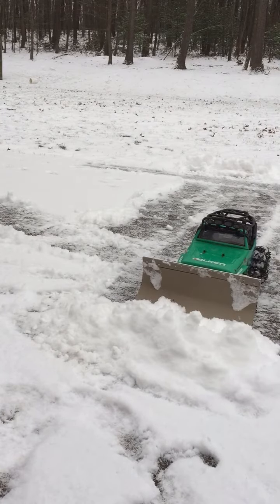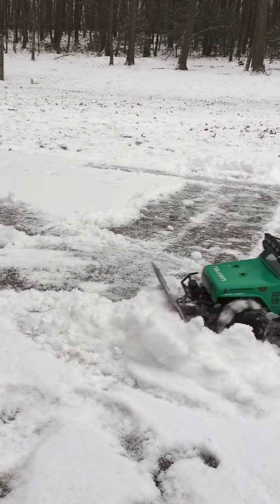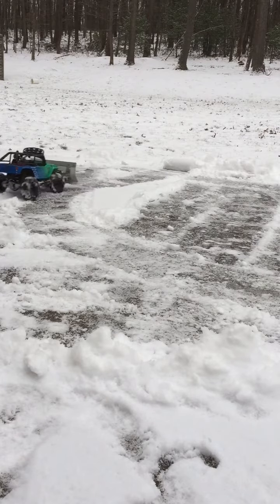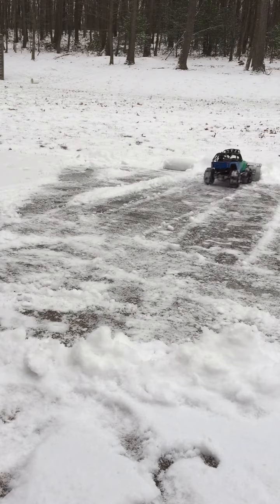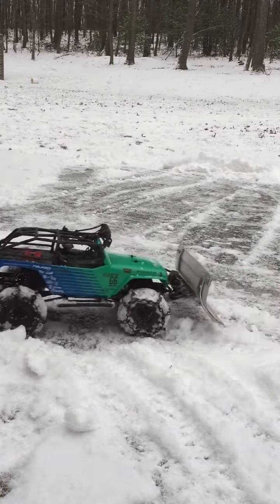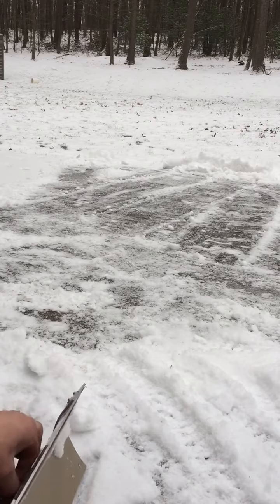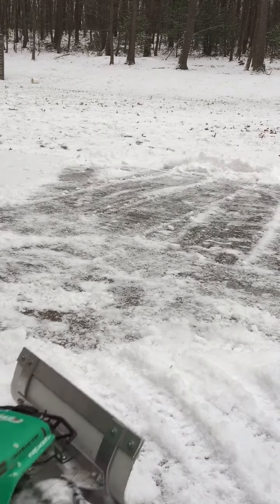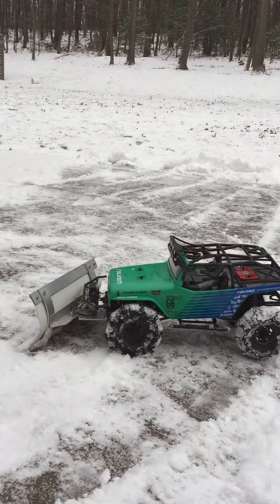RC Snow Plow! Axial scx10 plows snow with Rc Tire Chains!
Hope you guys enjoy ! I have snow chains that I made , and the snowplow me and pap made ! I use the warn winch to lift it up and down! It works great!